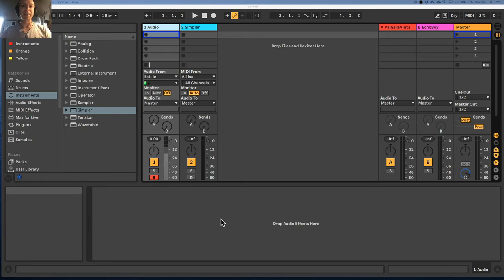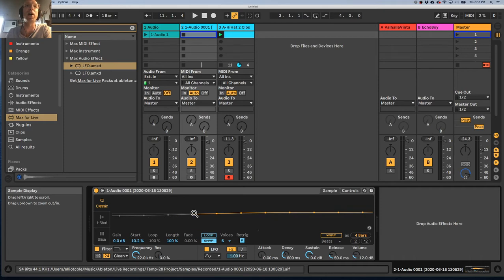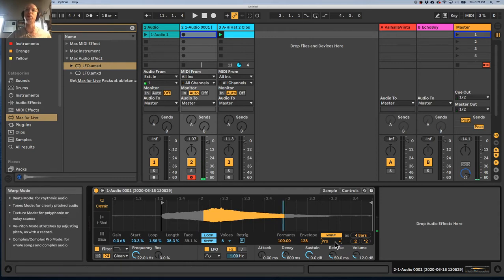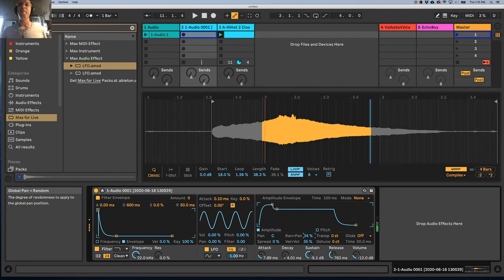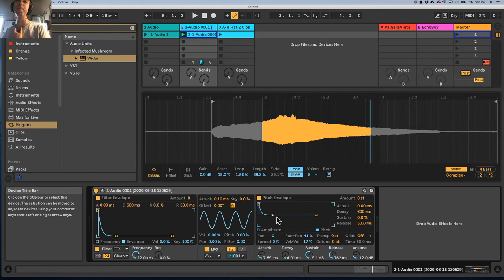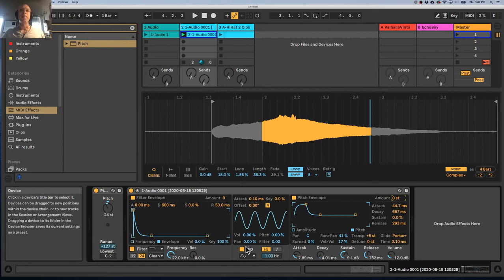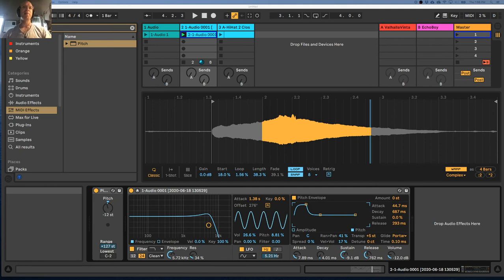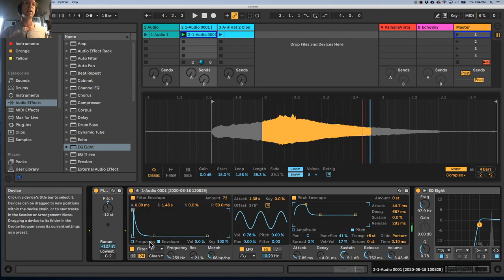Ableton class - TECHNICAL DIVE: Simpler